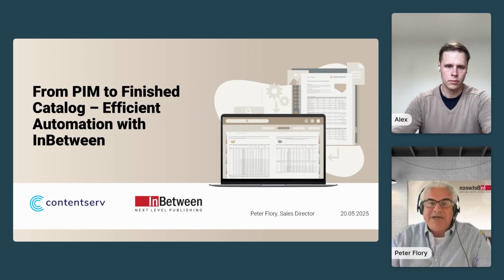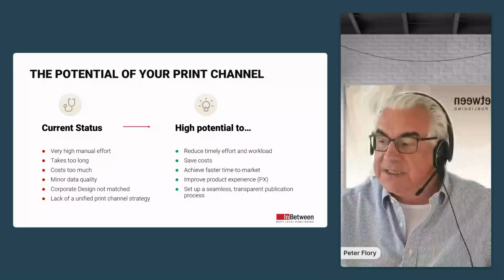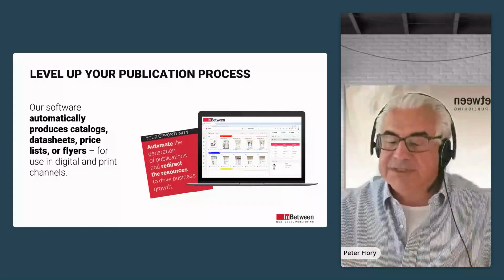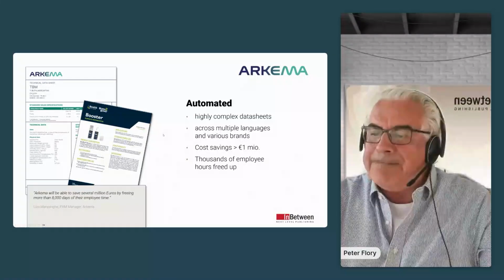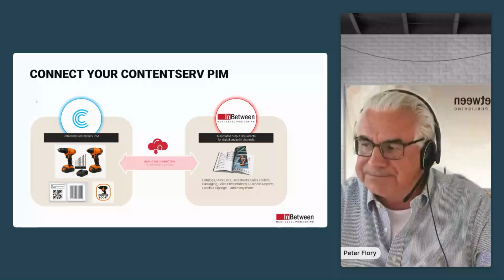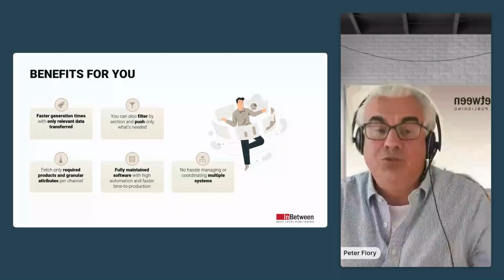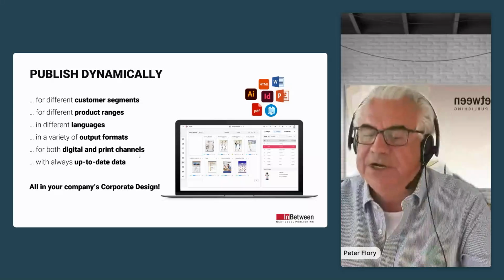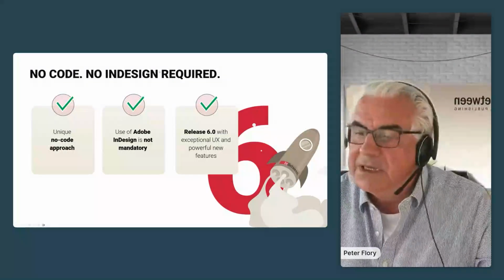From PIM to Finished Catalog – Efficient Automation with InBetween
In just 30 minutes, you’ll get hands-on insights and real-world examples from global brands like ABB, Eurogast, and Arkema — all leveraging automation to publish print and digital materials directly from their PIM system.

✅ The challenge: Time-consuming manual creation of marketing- and sales documents
✅ The solution: A seamless data flow via the Contentserv x InBetween Connector
✅ Define & Publish: Structure your data and automatically generate print-ready publications

Watch the recording now and see how automated Database Publishing works in practice!